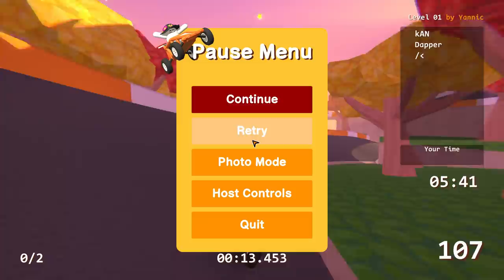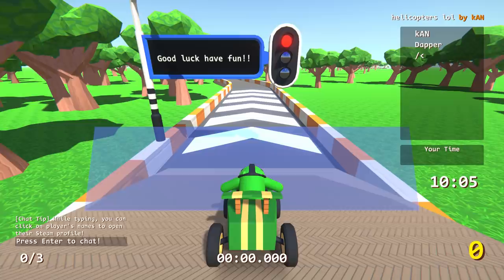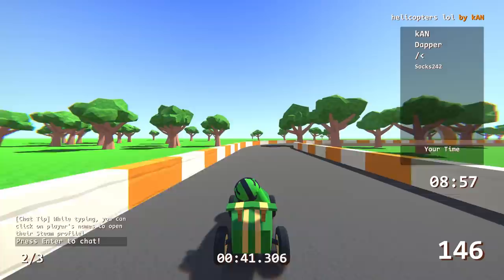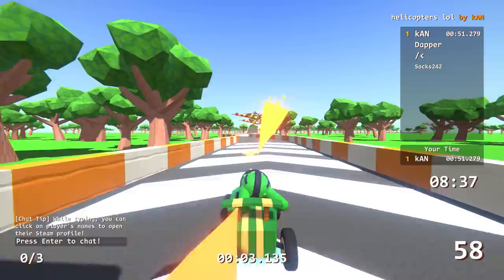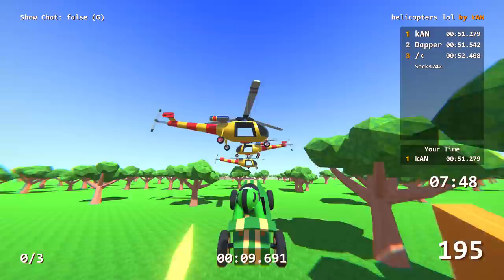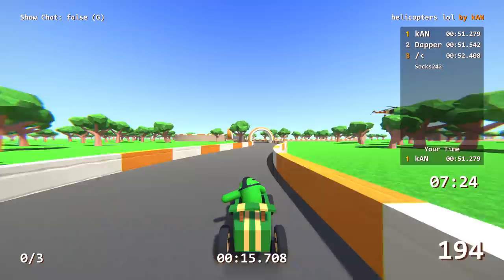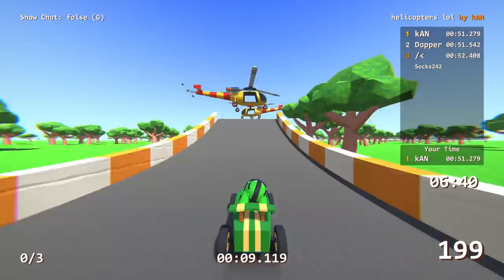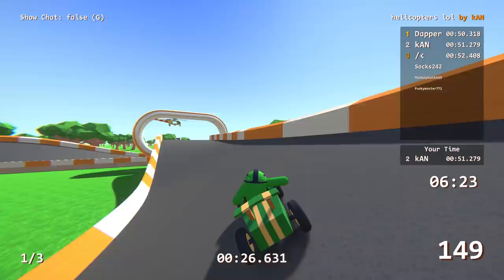I Built a Crazy Helicopter Jump Track to Challenge my Friends!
Hey everyone and welcome back to Zeepkist! Today @darealkosmo @DapperEcho and I are going to compete in a quick build map challenge! Each of us will have 15 minutes to build a track and then we'll each race on the other people's tracks!

About Zeepkist!